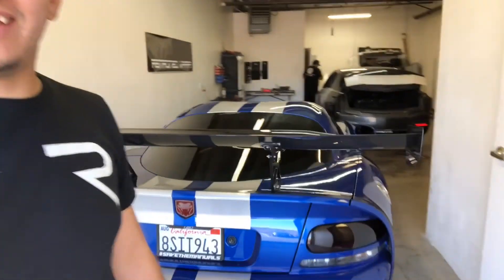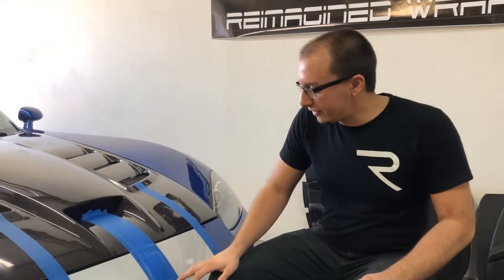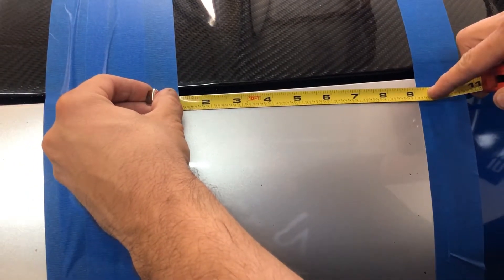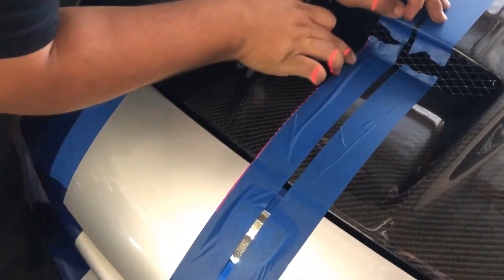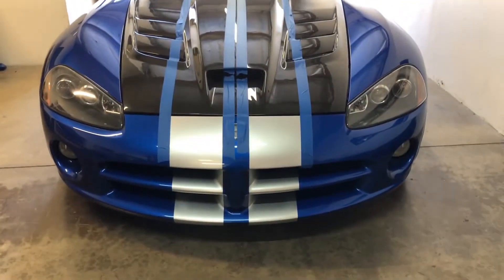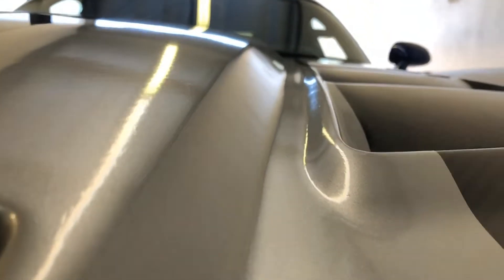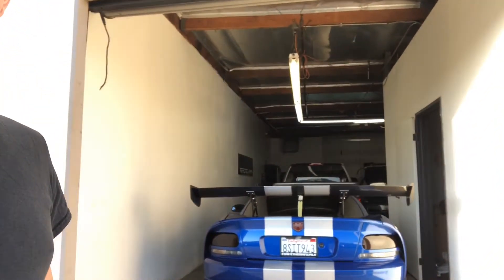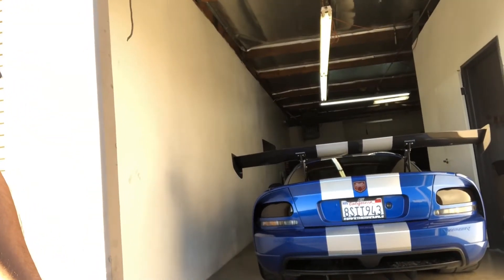Itsjusta6 give away Viper in for some stripes!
This is a very special car. Not only is this a badass Dodge Viper. This is a special give away Viper from Itsjusta6’s youtube channel in Louisiana. It was a pleasure to work on this car. I had a smile on my face every time i looked at it!

Head over to our website Reimaginedwraps.com for a quote today!